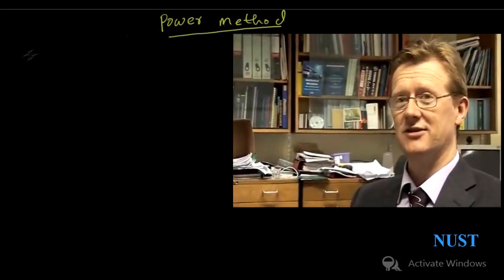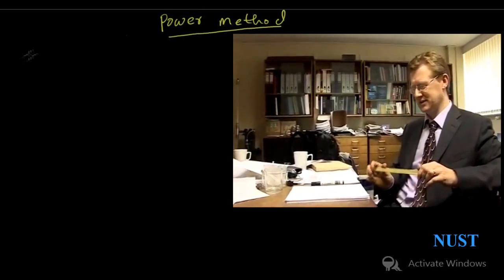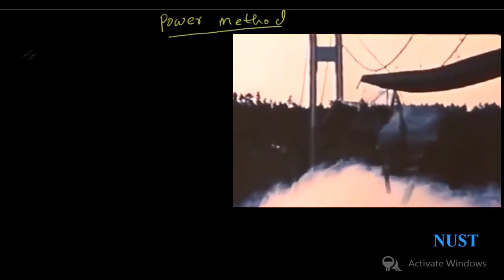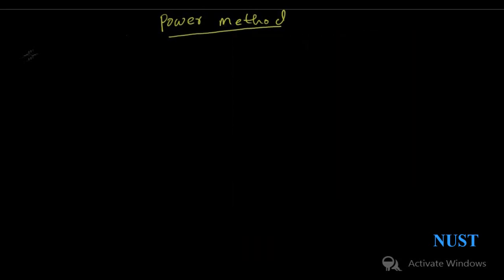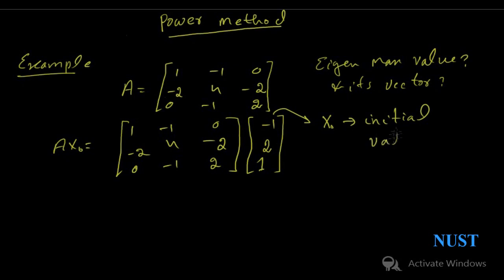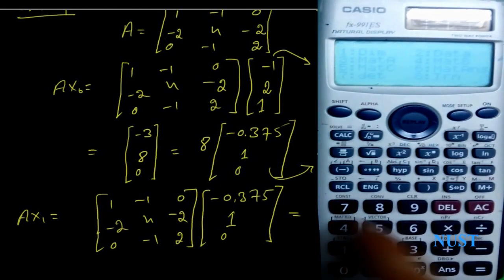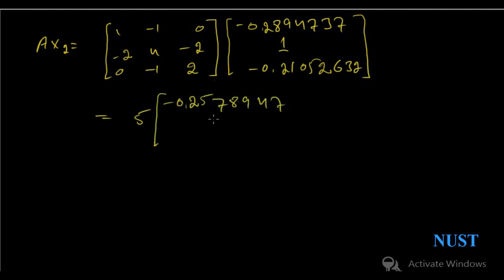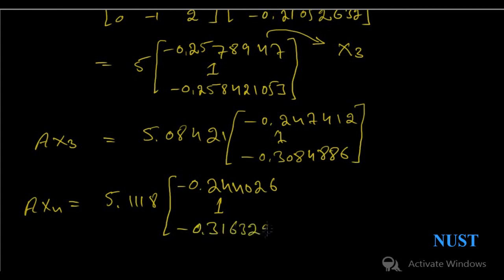9.1-Power method for Eigenvalues (numerical analysis)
School of Mechanical and Manufacturing Engineering, National University of Science and Engineering